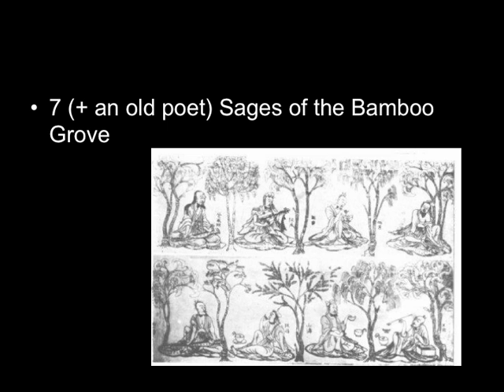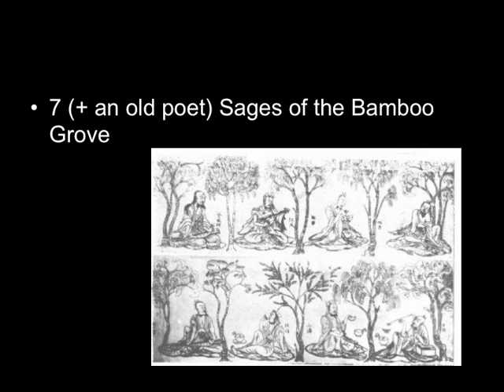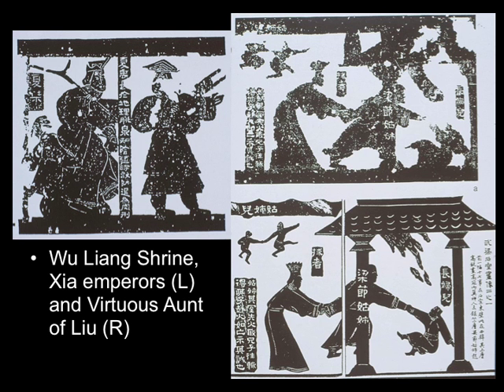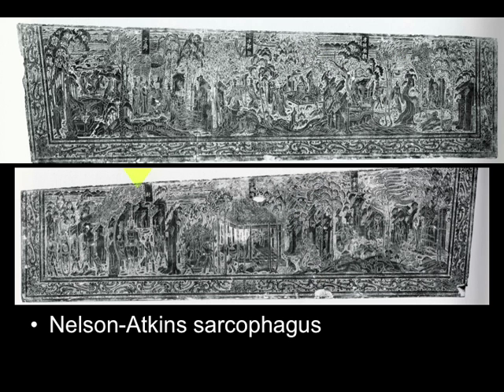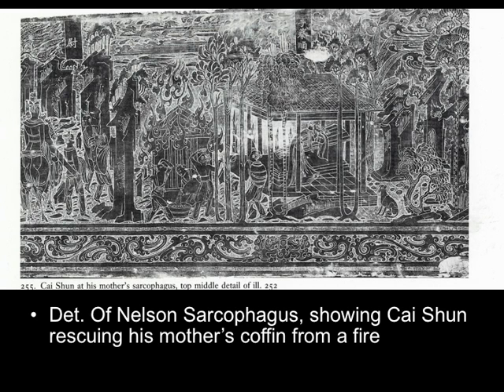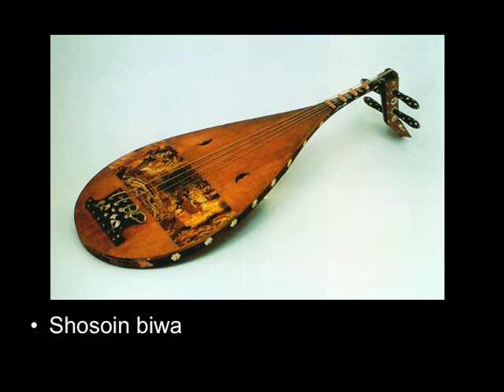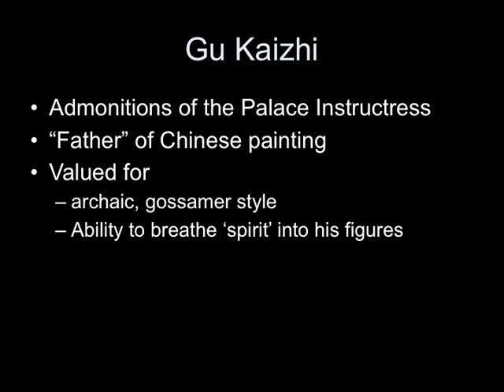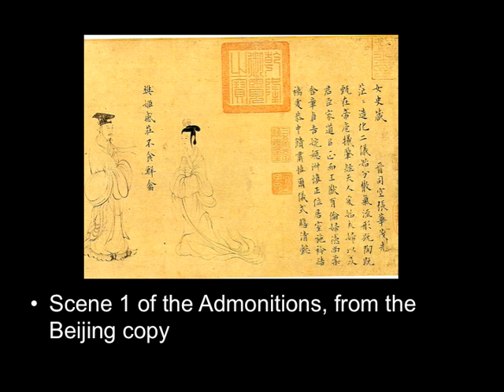6 Dynasties Painting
A discussion of pictorial arts in the 6 Dynasties period (220-589 CE)